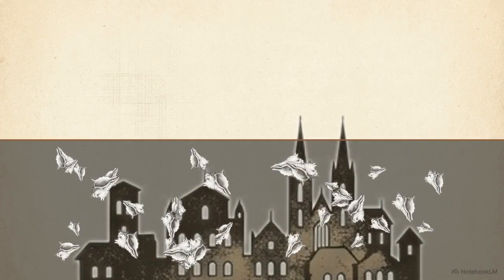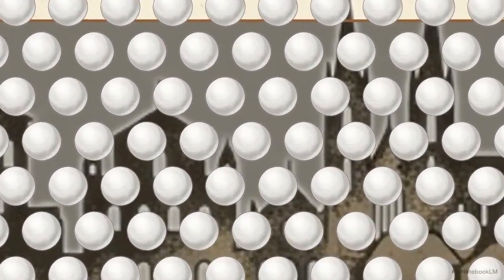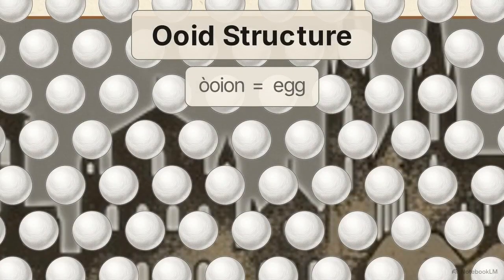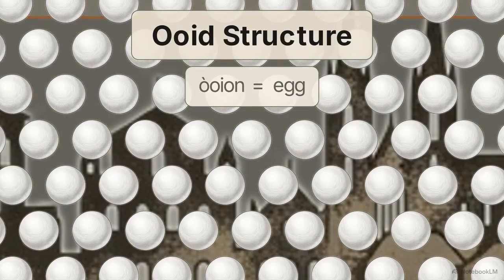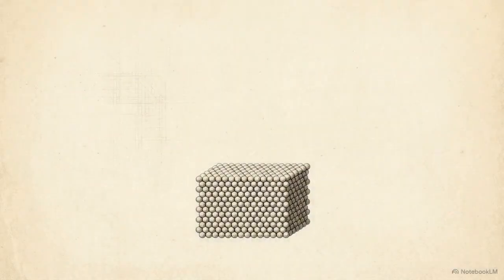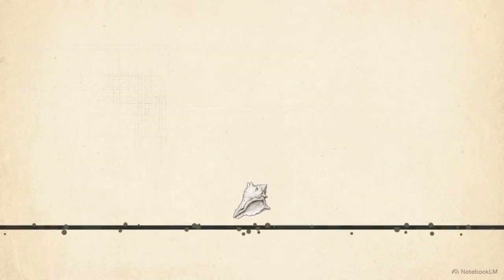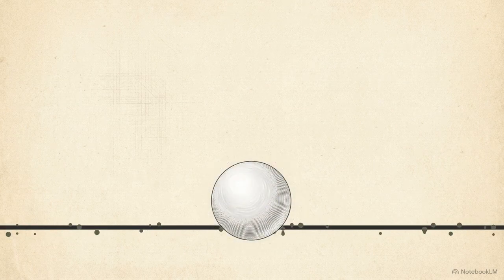The Ultimate Guide to Oolitic Limestone: Formation, Types & Uses!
Discover everything you need to know about Oolitic Limestone, a highly popular natural stone used in various building applications
In this video, we dive into the fascinating geological world to explore how Oolitic Limestone—often associated with the ancient Greek word for egg, "òoion"
—is formed. Learn how warm, shallow seas and intertidal movements help shape these unique "egg stone" structures by tumbling sand grains and shell fragments across the sea bed
We also break down the different categories of limestone, including Calcarenite, Dolomite, Coquina, Travertine, and Tufa
. You'll discover the incredible durability, hardness, and uniform structure that make Oolitic limestone blocks perfect for cutting into versatile tiles
. We even look at how this stone has stood the test of time in historical UK architecture
Finally, we discuss why it is crucial to source your materials from reputable and knowledgeable suppliers like Hunter Pavers, to avoid the common and delicate confusion between limestone and marble in the market